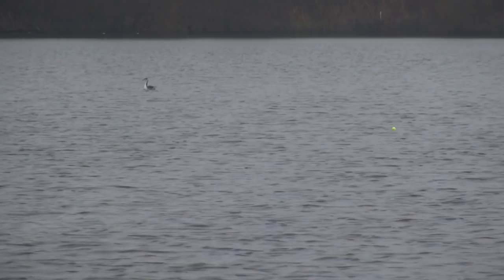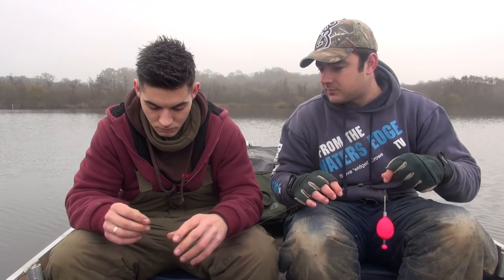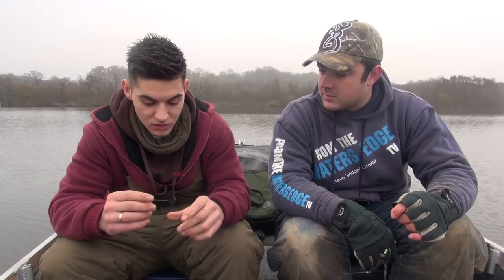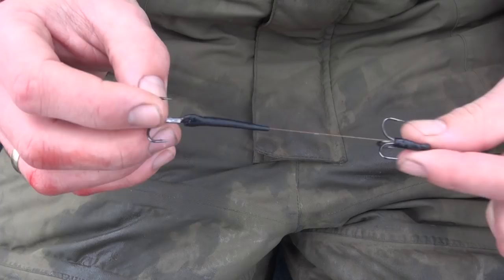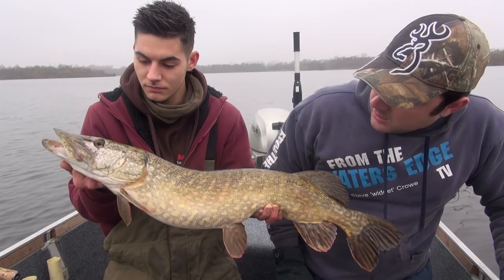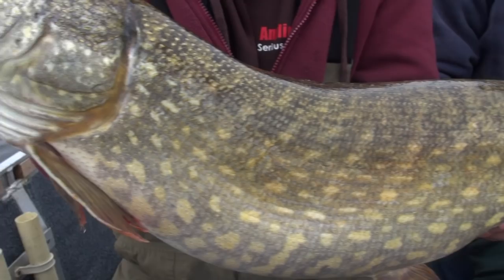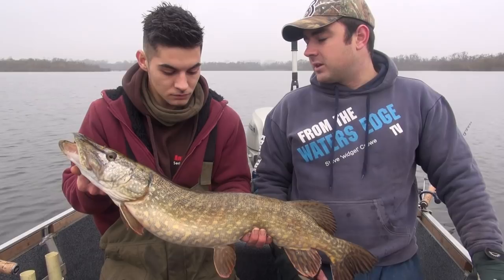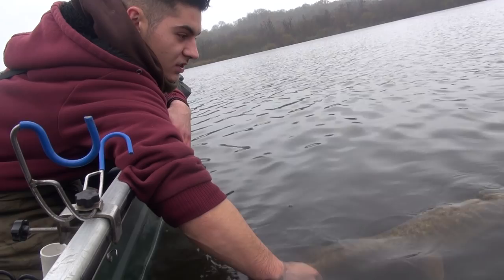Pike Fishing With Deadbaits - Rigs, Tips & Tactics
For the latest episode we try something a little different, as we head out in search of Pike. Now what Steve knows about Pike fishing can be written on the back of a postage stamp, so we teamed up with From The Waters Edge regular, good friend and Piking pirate Jack Mills.

Heading out afloat on Jack's own boat, we spend the day picking his brains about all things Pike related and of course try to catch few fish along the way.

At this time of year Pike fishing with static deadbaits is one of the most popular ways to target these hard fighting predators, so it seemed a good place to start.

To find out exactly how we got on and to see if we managed to land a fish or two, you can check out the latest episode from the waters edge.

As usual we hope you enjoy it and any comments and feedback are very much appreciated.

Tight Lines